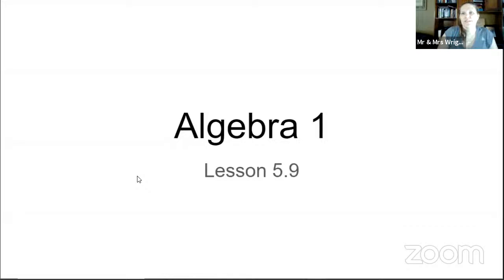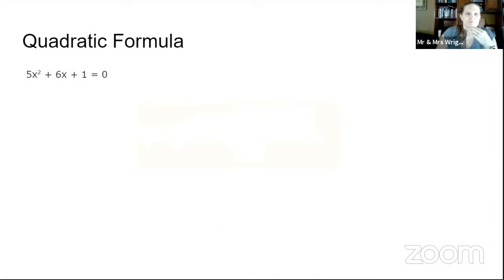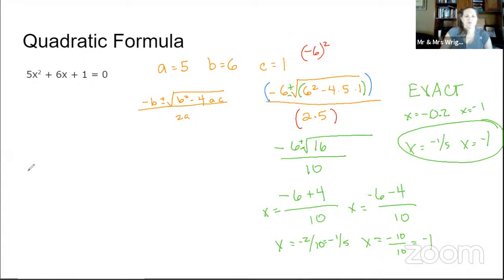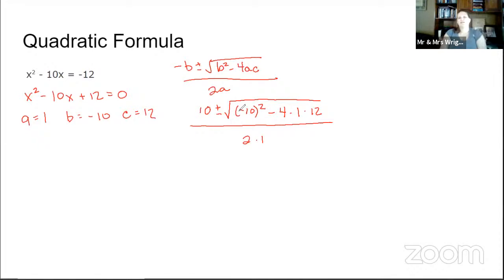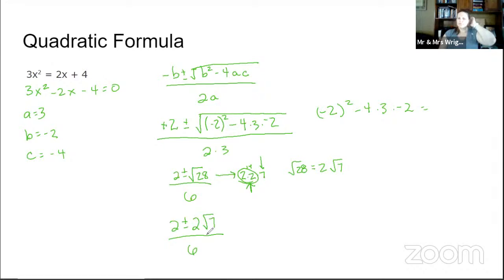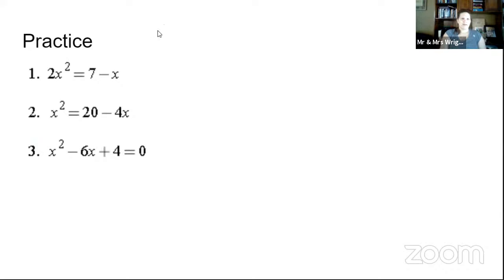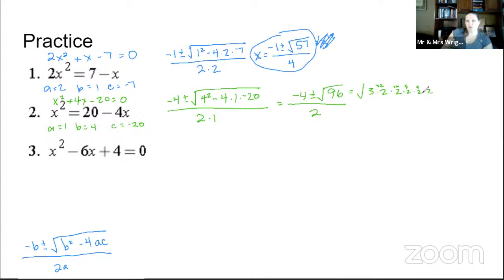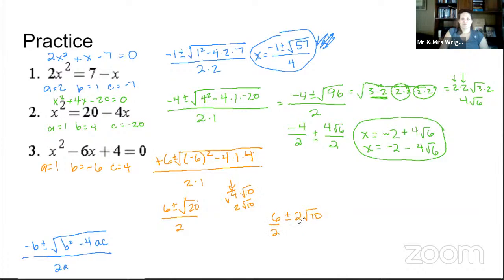Algebra 1, Lesson 5.9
Algebra 1
Module 5 (Unit 3) Quadratic Equations